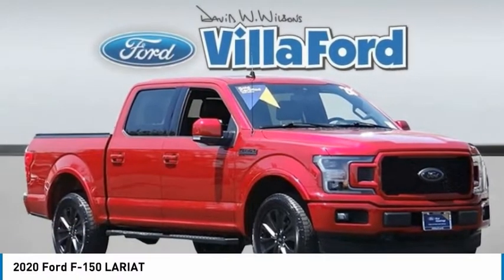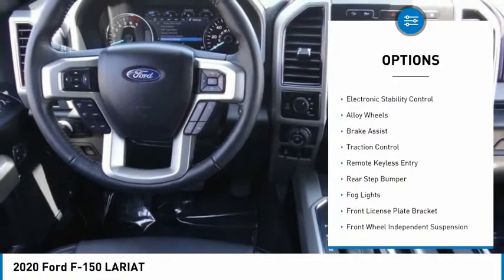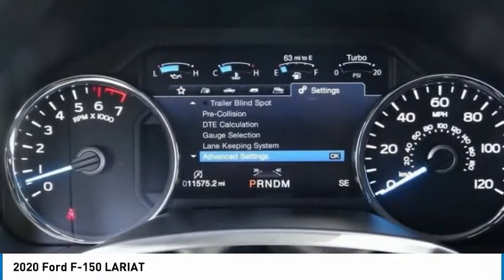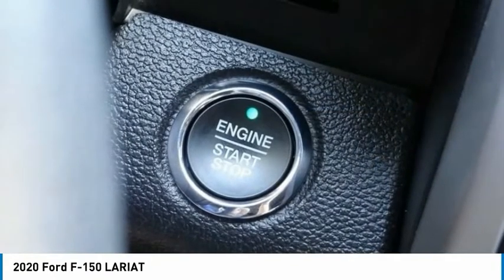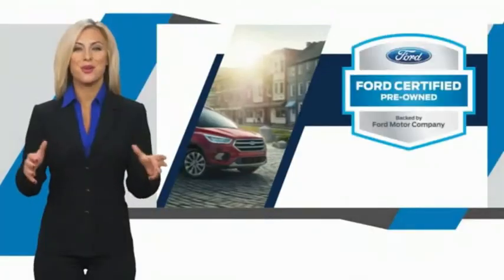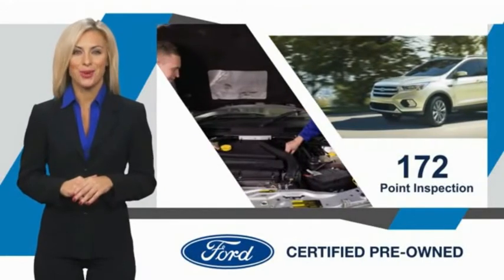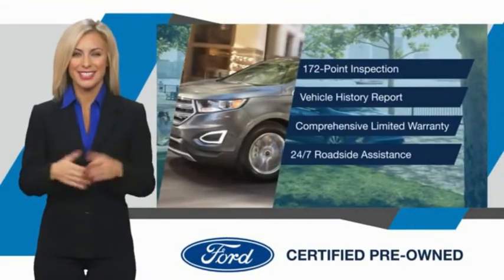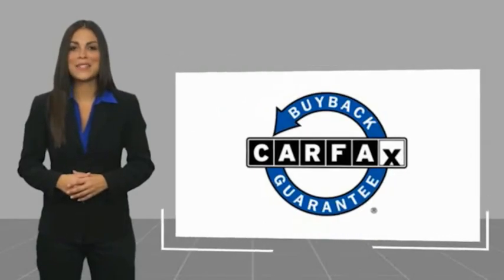2020 Ford F-150 ORANGE TUSTIN PLACENTIA FULLERTON ORANGE COUNTY 00A11098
Villa Ford
2550 N. Tustin St.

VILLA FORD PROUDLY SERVICING ORANGE, TUSTIN, PLACENTIA, FULLERTON, ORANGE COUNTY, & SURROUNDING SOUTHERN CALIFORNIA LOCATIONS. THIS RED 2020 Ford F-150 IS EQUIPPED WITH A 3.5L V6, AUTOMATIC TRANSMISSION, AND RECEIVES AN ESTIMATED . CONTACT VILLA FORD AT TO SCHEDULE A TEST DRIVE AND TAKE THIS 2020 Ford F-150 HOME TODAY, OR VISIT OUR SHOWROOM CONVENIENTLY LOCATED AT 2550 N. TUSTIN ST. ORANGE, CA 92865. STOCK #: 00A11098 | 2020 Ford F-150 LARIAT AIR CONDITIONING ALLOY WHEELS HEATED STEERING WHEEL 2020 Ford F-150 LARIAT Recent Arrival! 4WD. Lariat 2020 F-150 Ford 4WD - Only $500 Down (OAC) 10-Speed Automatic Clean CARFAX. Red 3.5L V6 4D SuperCrew Only $500 Down (OAC). Over 150 pre-owned vehicles available. STOCK #: 00A11098 | VIN: 1FTEW1E40LFC23355 | 2020 Ford F-150 LARIAT AIR CONDITIONING ALLOY WHEELS HEATED STEERING WHEEL Villa Ford